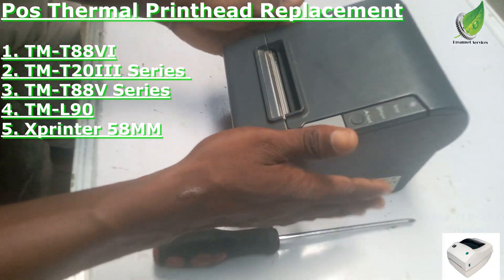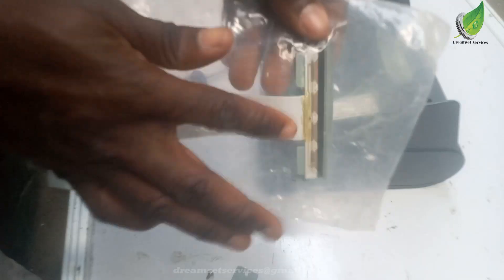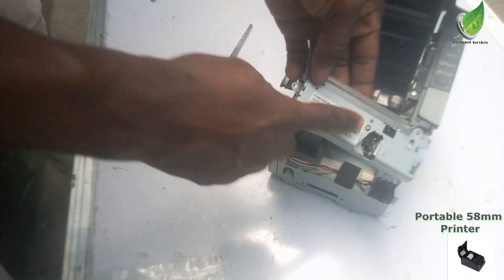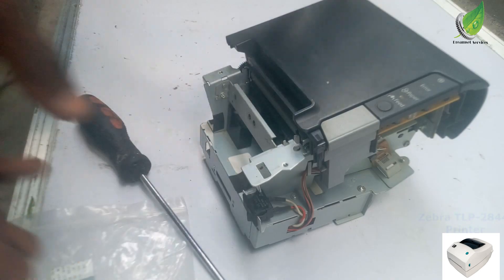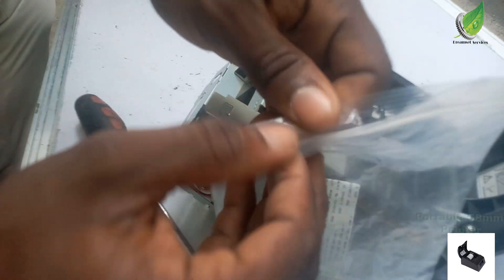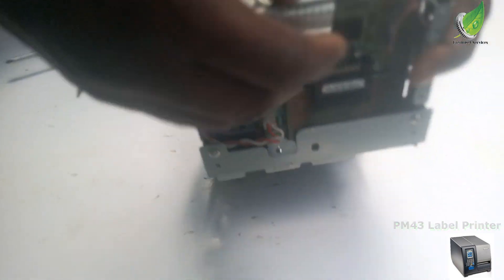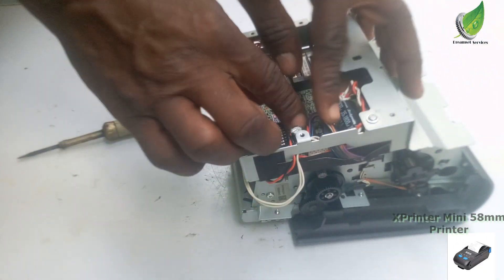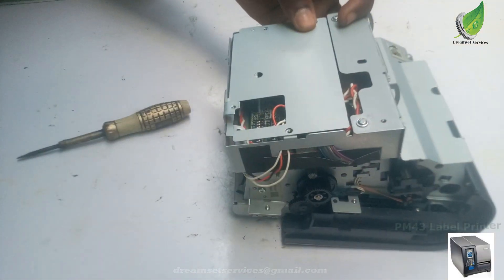Epson POS Thermal Printer Repair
In this video learn how to replaace the printhead of a thermal POS Printer.

hermal printer price
thermal printer
thermal printer 2 inch
pos thermal printer
thermal bill printer
node thermal printer
thermal label printer
printer thermal printer
thermal receipt printer
thermal transfer printer
hermal sticker
bill printer
pos printer
retail billing software
direct thermal
restaurant billing software
billing system software
gst billing software
billing software price
gst accounting software
epson
printhead
80MM
58MM
XPRINTER
ZEBRA